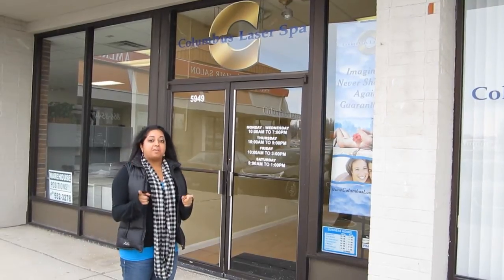WNCI Radio Visits Columbus Laser Spa to Learn About LaserFast™ Hair Removal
Columbus' All Hit Radio WNCI visits Columbus Laser Spa to Learn About LaserFast™ Hair Removal.  Columbus Laser Spa provides LaserFast™ Hair Removal in Columbus Ohio. Our trained licensed staff provides safe, effective and affordable laser spa & hair removal skin services to Columbus area clients. Free consultations and payment programs are offered to all Columbus Laser Spa clients.